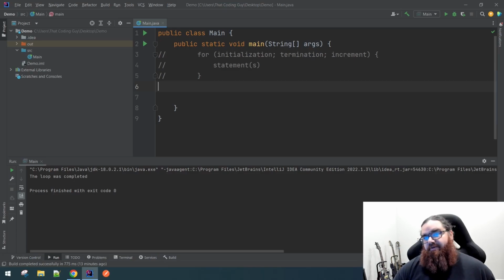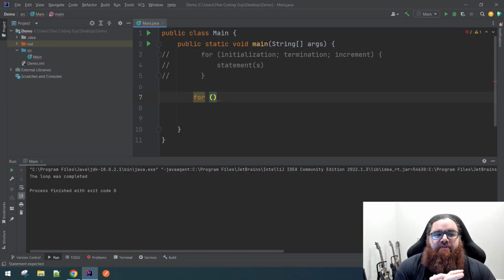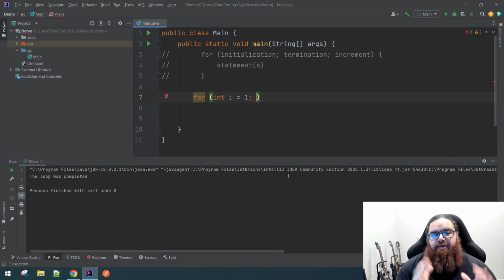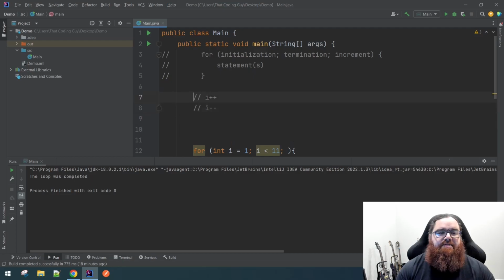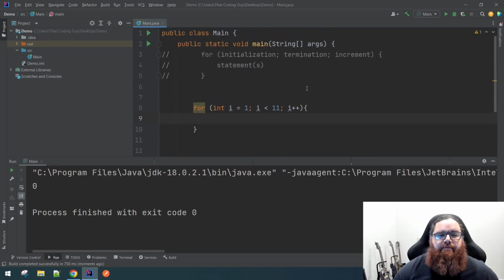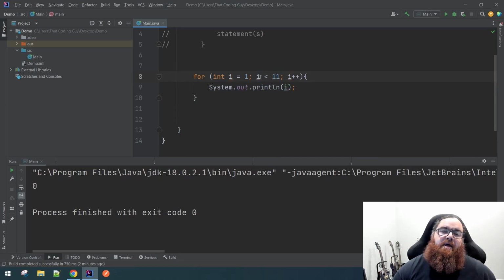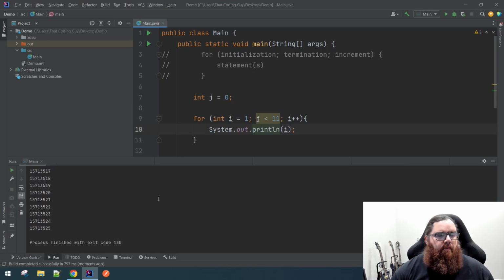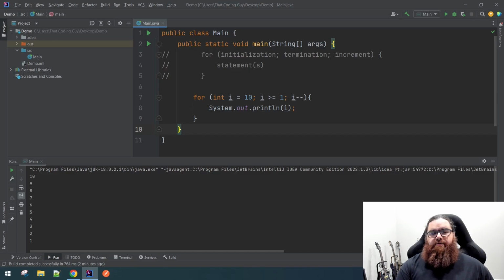Java Beginner Course - For Loops